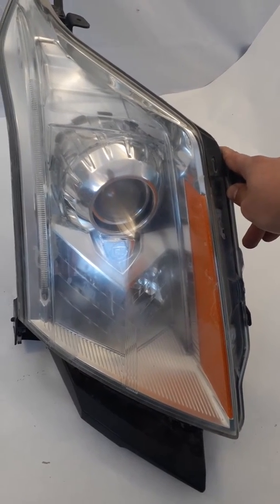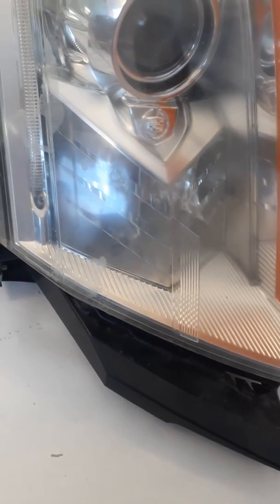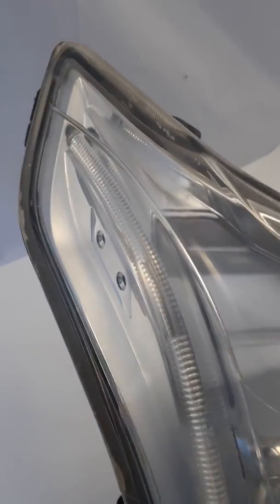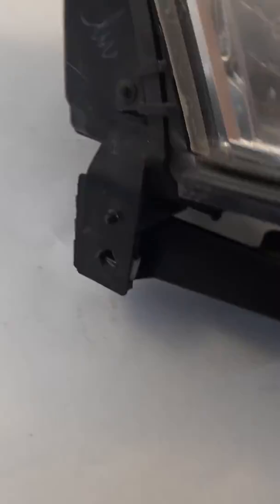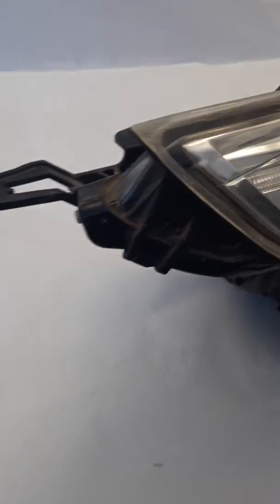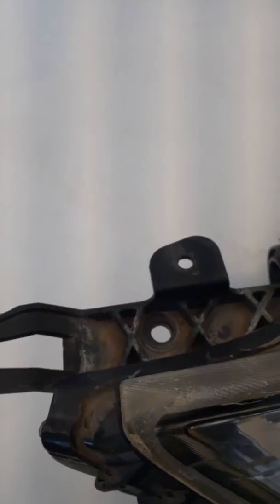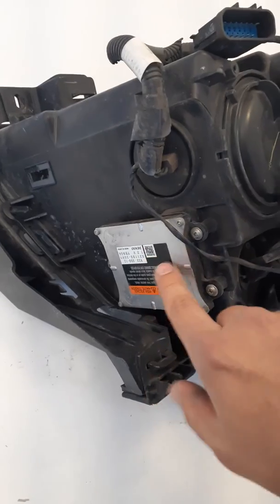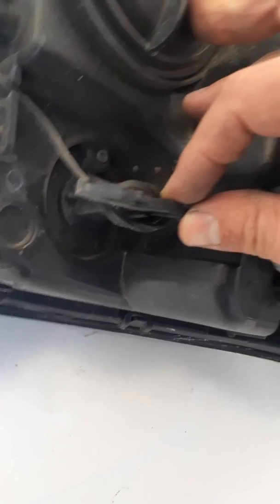2010 Cadillac SRX Passenger Headlight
Overview of headlight condition for Cadillac SRX 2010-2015.